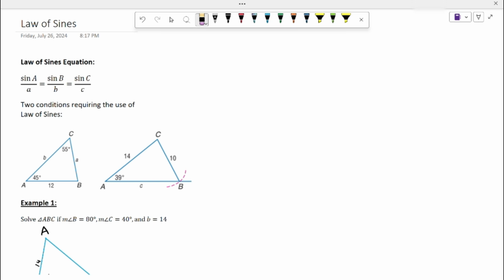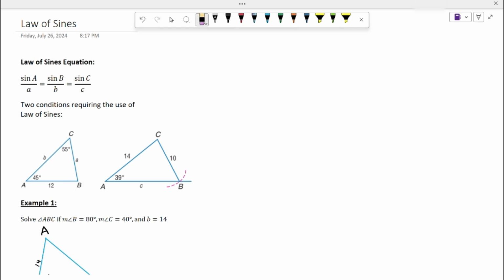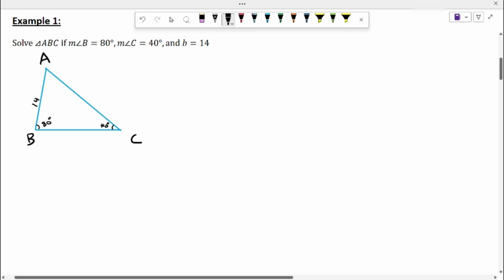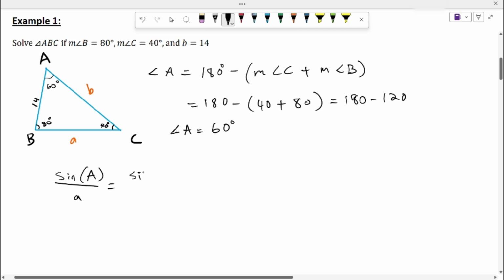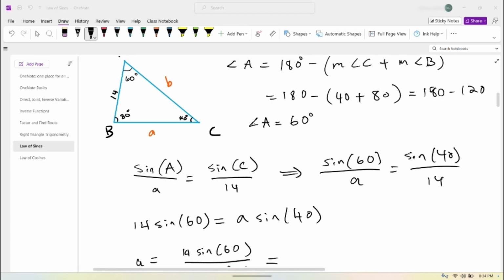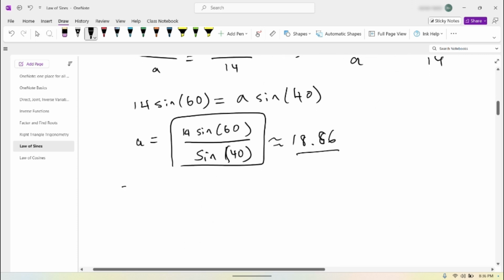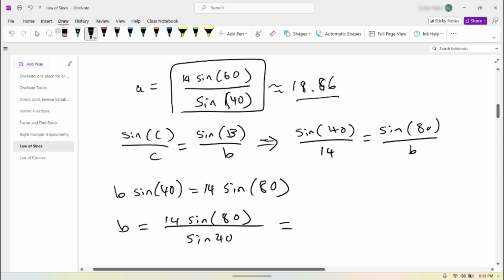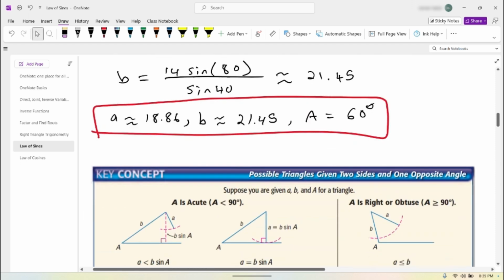Law of Sines Part 1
Given measures of 2 angles and a side.